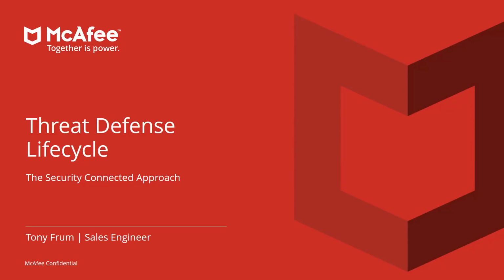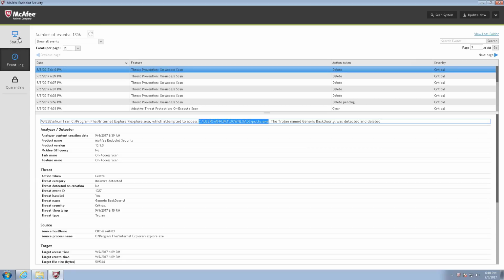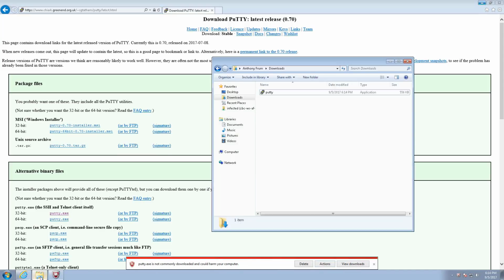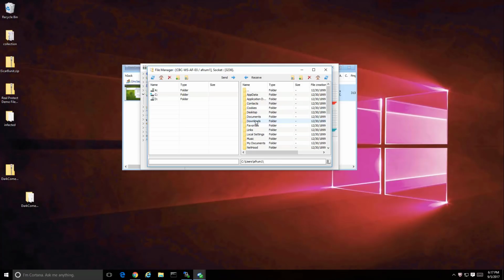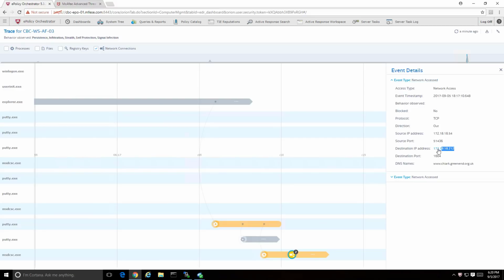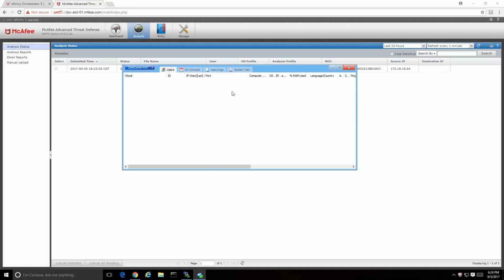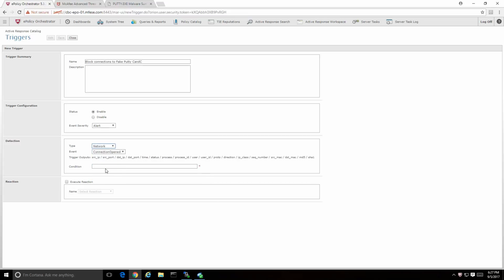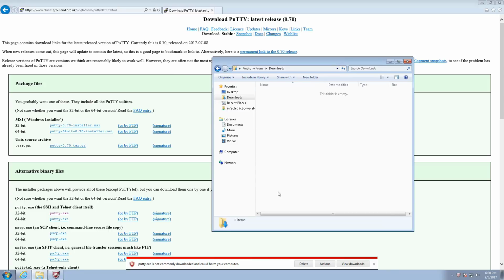McAfee Threat Defense Lifecycle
Welcome to another learning/demo video with McAfee. In this video you will see how our Threat Defense Lifecycle works to provide better protection for your endpoints. Our new technology includes our dynamic endpoint security and our next-gen endpoint technologies.   Capabilities like machine learning, application containment, and other integrated protections are included in our solution. Our Threat Defense Lifecycle provides you with layers of protection to detect and respond to malware that attempts to attack your environment. Our system engineer will demonstrate how our solution works together to detect, correct, and protect your infrastructure.